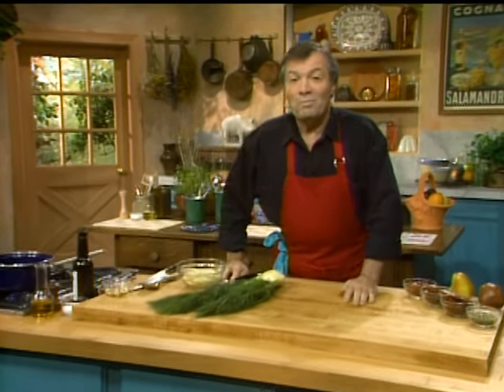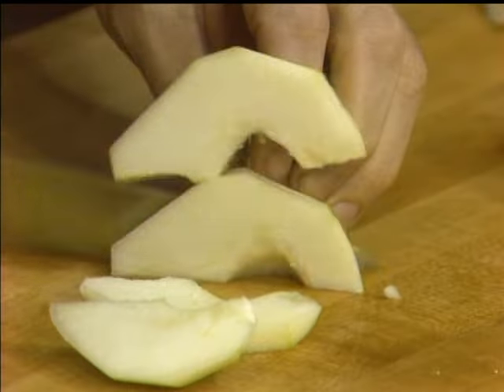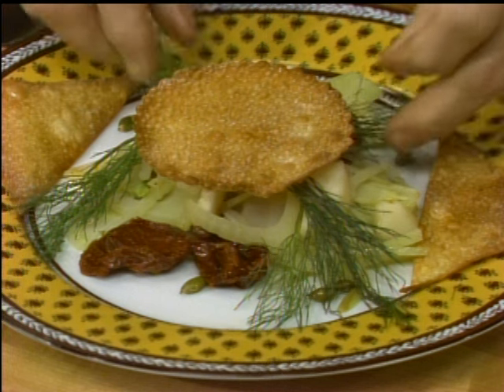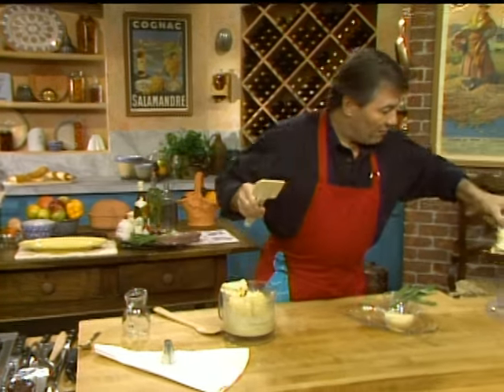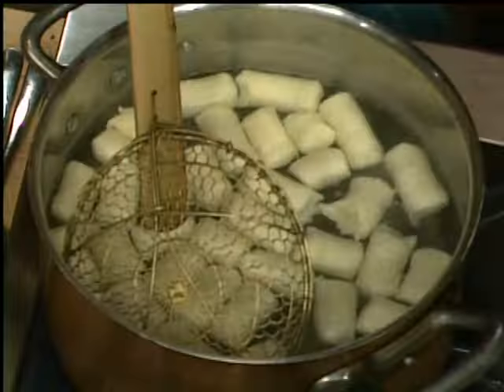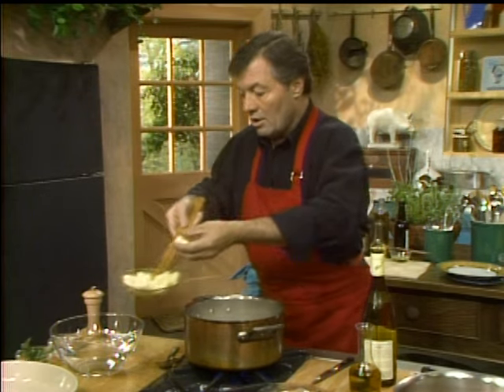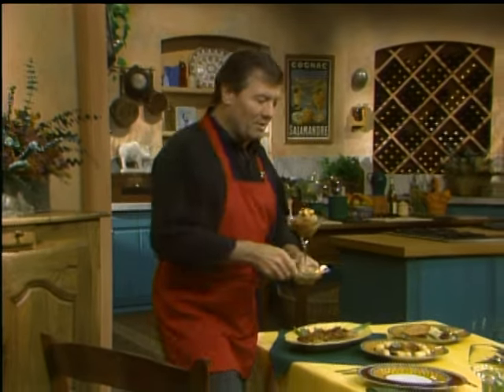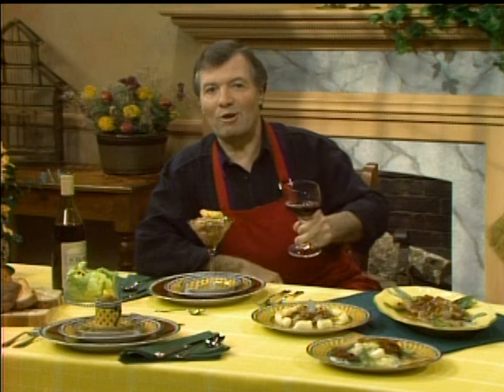Recreate Bistro Recipes at Home with Jacques Pépin | KQED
Recreate an evening out at a cozy French cafe with this menu prepared by Jacques Pepin. He starts off the meal with a fennel and pear salad with sun dried tomatoes. Instead of croutons, he bakes won ton chips to give the dish an added crunch. Next he moves on to the main course: a succulent fillet of pork served with handmade gnocchi. And for dessert, forget the frapuccino, Jacques makes a frozen coffee dessert you can enjoy at home.

In This Episode:
00:00
1:00 Fennel and pear salad with sun dried tomatoes
4:35 How to make won ton wrapper chips
7:12 Fillet of pork charcuterie with gnocchi recipe. How to make handmade gnocchi.
21:37 Make a frozen coffee dessert at home

Season 2, Episode 2, 1992. Corner Cafe